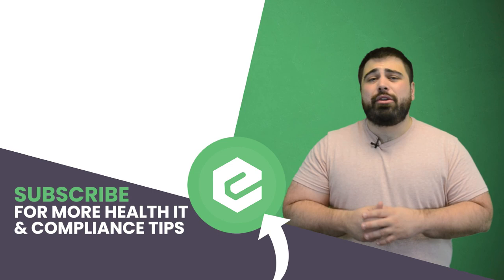How to Get HIPAA Certified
When it comes to HIPAA, compliance, security and proof, many organizations have a mile-long list of decisions. Especially when you factor in auditing, fines, and HIPAA violations that are basically inevitable.

If an audit comes up, what documents do you need to prove that you have received HIPAA training? Would a certificate help prove that you completed training related to HIPAA training? Can a business become certified or just employees?

There are a few things to consider when trying to answer these questions. First, we need to talk about what the Department of Health and Human Services (HHS) has to say about the matter. After all, they are the ones who can impose heavy fines on your organization if you fail an audit. Second, we need to discuss the validity of a certificate and why it could be useful. Finally, we need to answer the question of the day: How do you become HIPAA certified?

The HHS says that compliance is an ongoing process and thus, they do not enforce any type of HIPAA-related certification. There isn’t even an official HHS-mandated certification process or accreditation. Their philosophy is that just because you are HIPAA compliant now doesn’t mean that your organization will be compliant five years from now.

So what happens if you have an audit coming around? How would certifications come into play? Well, the HHS states on its website that “Certifications do not absolve Covered Entities of their legal obligations under the Security Rule. Moreover, the performance of a “certification” by an external organization does not prevent HHS from subsequently finding a security violation.”

That being said, the HHS website specifically states that certification for healthcare employees is different from ones for Covered Entities. HIPAA certification for healthcare workers can serve as proof that employees have completed the training materials provided. In this respect, documented HIPAA certification for healthcare workers limits the liability of the organization in the event of a HIPAA violation or data breach caused by employee misconduct or data breach.

HIPAA does not require employees to complete any specific training program. That said, they do need to have training in some manner. Just because HIPAA doesn’t specify a specific training made by a specific company doesn’t mean that you don’t train your employees at all.

HIPAA also does not require employees to get a certification. This is because compliance does have an expiration date. You can also face legal consequences in the event of a breach even if you have taken the training.
It is important to note that certificates still act as proof of training. Proof of training and compliance is necessary and can be very useful. That’s why certifications are often provided when an employee completes a third-party training program. If the certificate has a signature and date, it helps act as proof that you completed the training for that year on time.

One option you can take is to hire a third party to provide HIPAA training. Since HIPAA compliance is so vital to healthcare organizations, many companies use a third-party company to provide employees with HIPAA training. Not only that, but a third party can also help implement effective compliance programs.HIPAA compliance experts create training that is relevant to the roles of the employees. They can also help provide proof that the training was completed. This is often done by issuing a certification to verify that employees have attended the HIPAA training course.

Of course, you could always make your training related to HIPAA laws and regulations. There are some problems with this strategy. This includes technicalities on the legal side of HIPAA along with the practical side of creating training.

If you forget to add some details to your HIPAA training, it can mean the difference between compliance and non-compliance. You might not even have a legal team that specializes in the complexities of HIPAA.

Time can be a major issue. Do you spend hours doing research, creating the presentations, and taking the time to present every time you hire someone new? Do you hire someone for the sole purpose of creating the training and evaluating the scores?